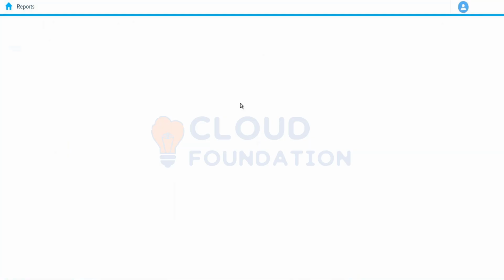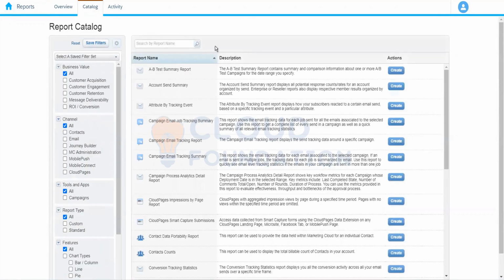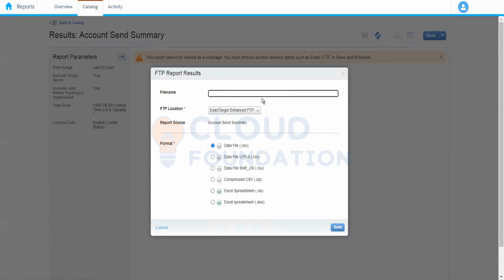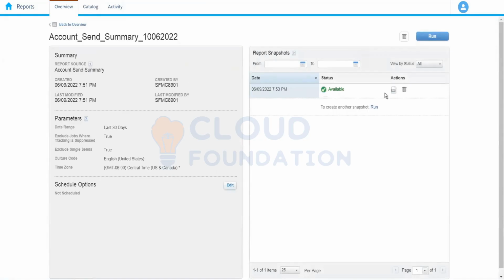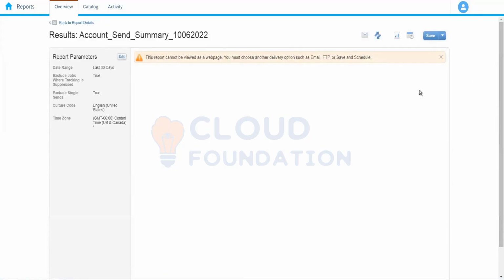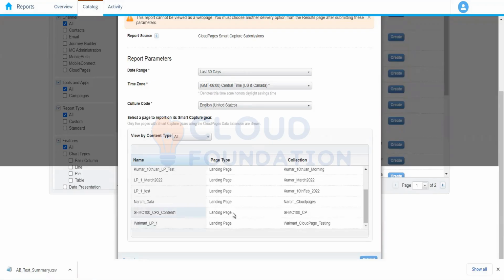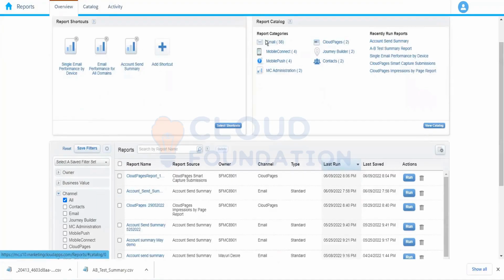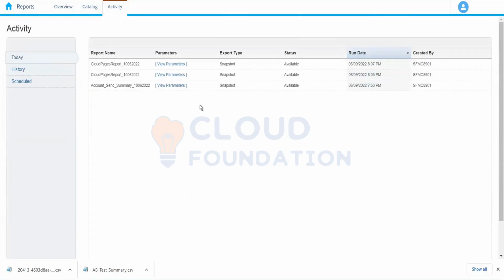Analytics Builder in SFMC | SFMC Online Tutorial | SFMC Online Training | CloudFoundation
Salesforce Marketing Cloud Modules and Course Links (CloudFoundation): 👉 Salesforce Marketing Cloud Online Training

  🚀  Do you want to learn how to use Salesforce Marketing Cloud to get deep analytics and insights?

Use Analytics Builder to get access to powerful dashboards, reports, and audience insights.  Here is where you can begin your learning journey with CloudFoundation

 ✨ What You'll Learn in This Video:

🔹 An overview of Analytics Builder 📊
🔹 How to use Discover Reports & Dashboards 📈
🔹 How to track email, mobile, and customer engagement 📩📱
🔹 How to make marketing strategies based on data 🎯
🔹 How to use Analytics Builder for segmentation insights 🧠
🔹 Real-world examples of using SFMC analytics 🚀

Find out more with the Salesforce Marketing Cloud Course Training

 Why should you learn SFMC Analytics Builder with CloudFoundation?

✔️ Modules led by experts 👨‍🏫
✔️ Demonstrations of analytics in action 🛠️
✔️ Getting ready for the SFMC certification 📘
✔️ Getting real-time data insights to help with marketing decisions 💡

Explore More

Analytics Builder
Discover Reports
Dashboards SFMC
Journey Builder
Email Studio
Automation Studio
Contact Builder
Data Extensions
Audience Builder
Email Tracking
Mobile Analytics
Einstein Engagement
AMPscript
SSJS
Mobile Studio
CloudPages
Segmentation SFMC
Data Views SFMC
User Management SFMC
Journey Optimization
Predictive Analytics
Marketing Automation